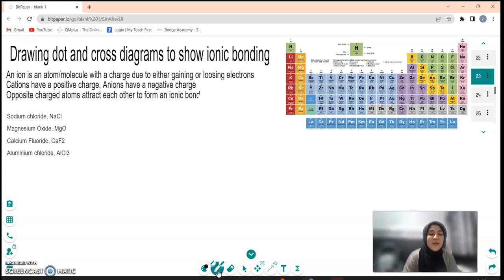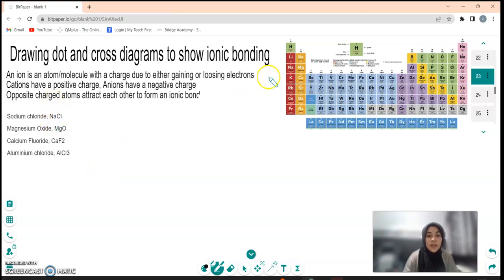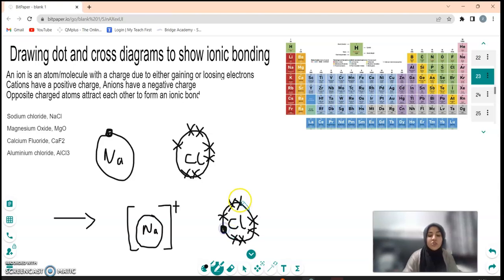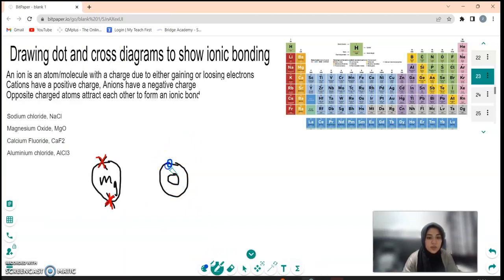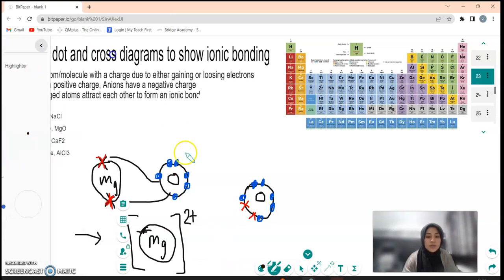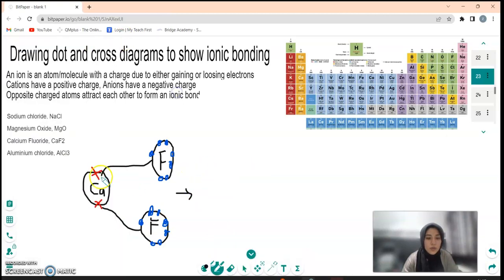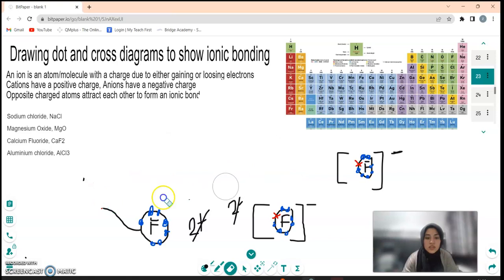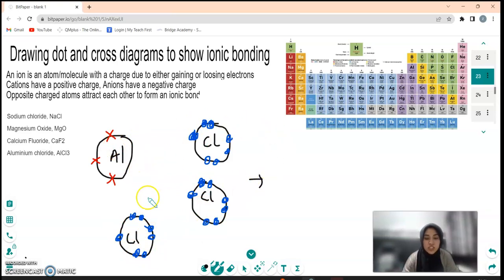Understanding Ionic Bonding - | Private Tutor Zareenah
Zareenah is a teacher at an Academy based in London and has delivered a short lesson on drawing dot and cross diagrams to show Ionic Bonding. Interested in working with Zareenah?